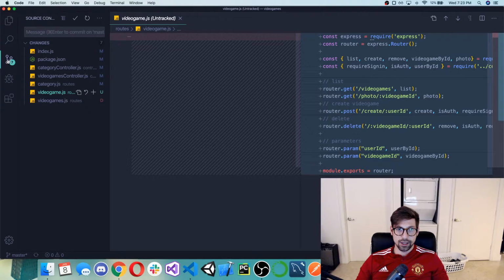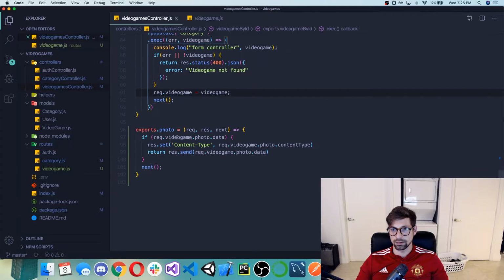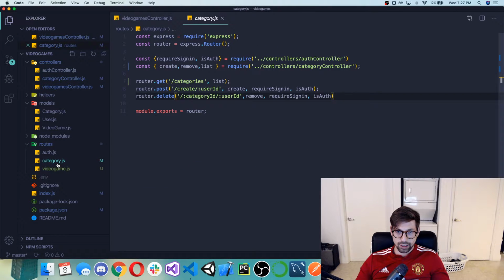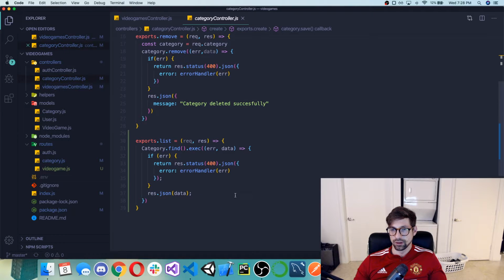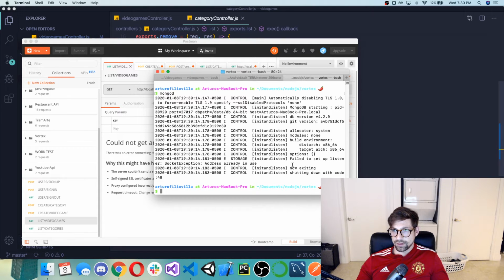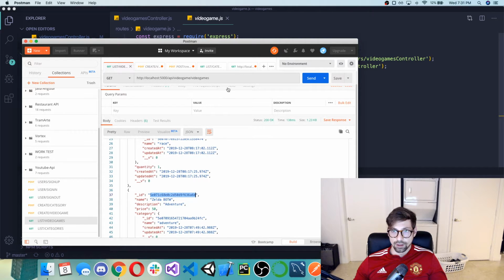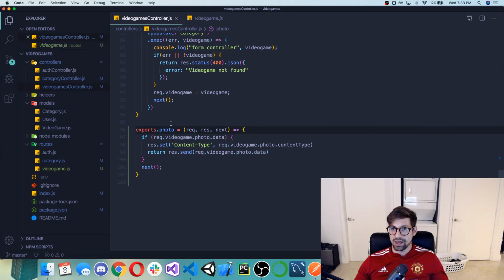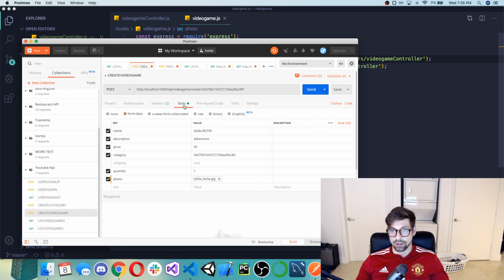Node & MongoDB Api - #6 [Photo Endpoint]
Sorry for the bad Audio, my mic didn't work well for some reason